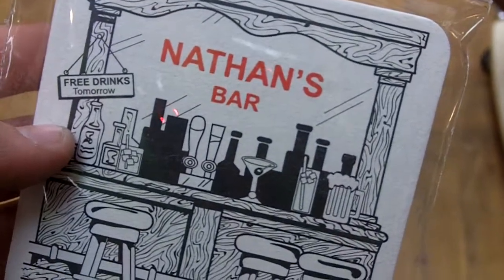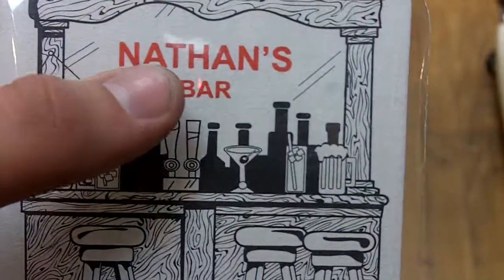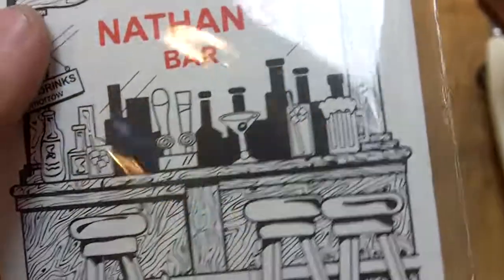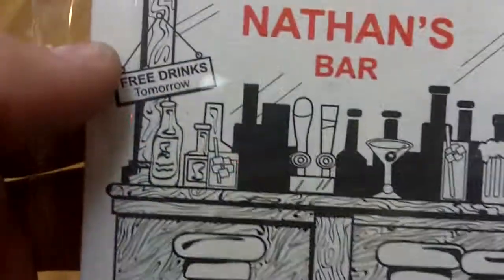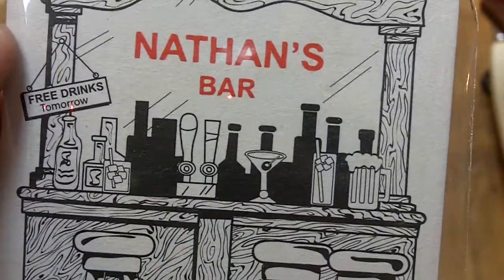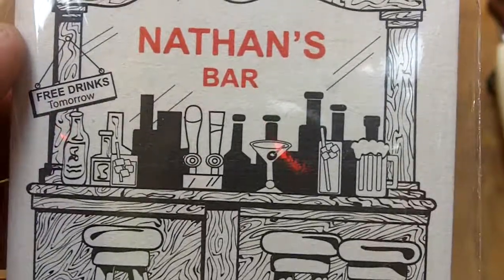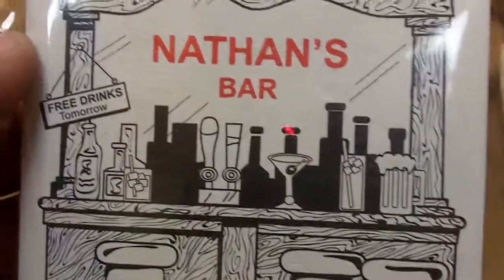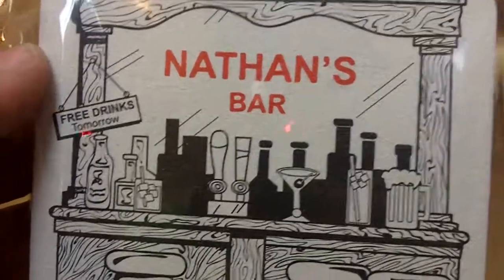Holden International Personalized Nathan Coasters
A great way to personalize any home bar or drinking area!